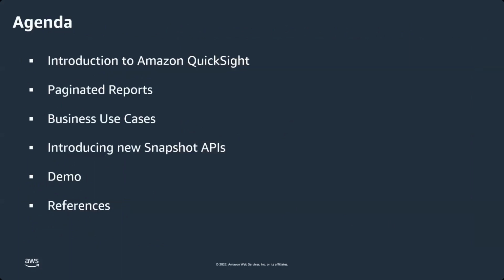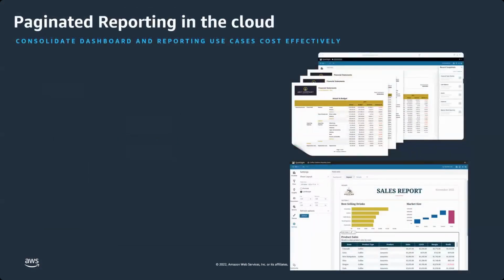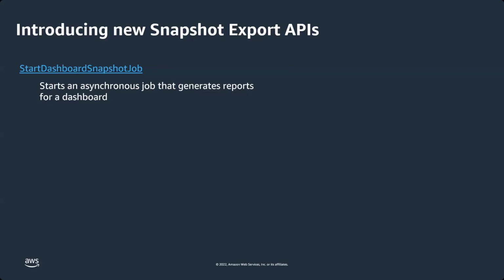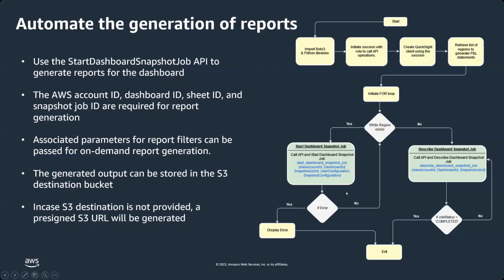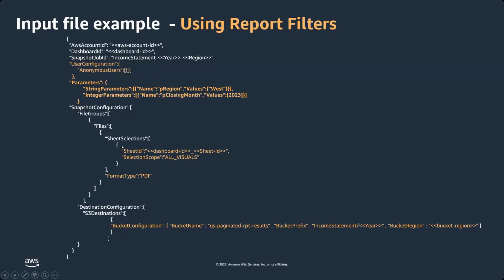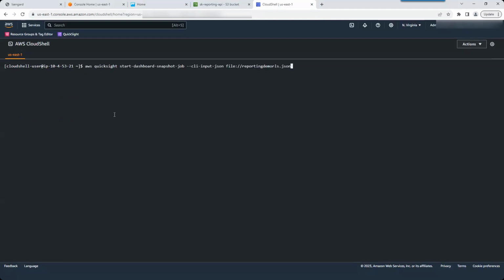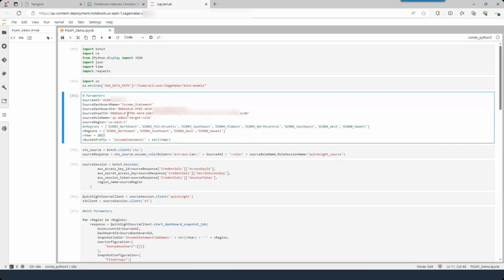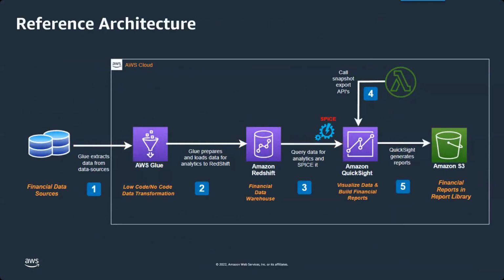Automate Paginated Report generation using new reporting API: 2023 Amazon QuickSight Learning Series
Amazon QuickSight Learning Series is a weekly webinar where QuickSight users will learn about product functionalities, new feature launches, best practices and deep-dives to improve their user experience and gain technical knowledge. In this session we will learn about the recently released QuickSight Snapshot Export APIs feature and using them how you can generate, catalog, store, and archive paginated reports automatically.

Sign up for the September sessions of the QuickSight Learning Series

Blog post